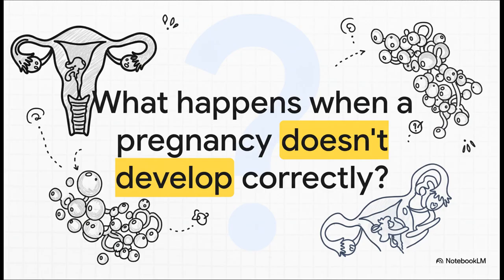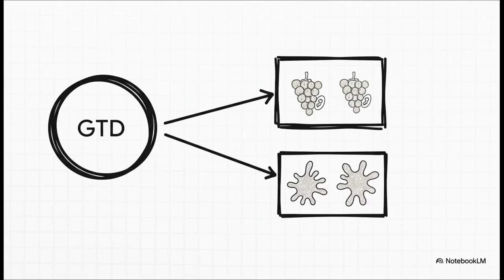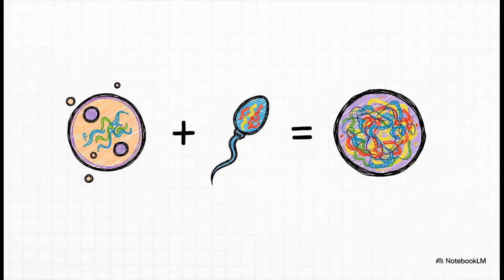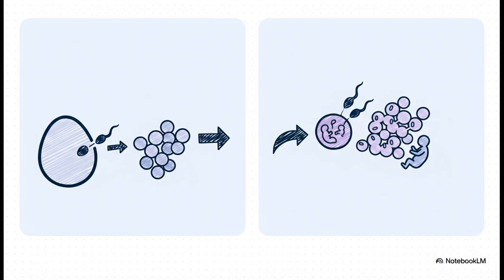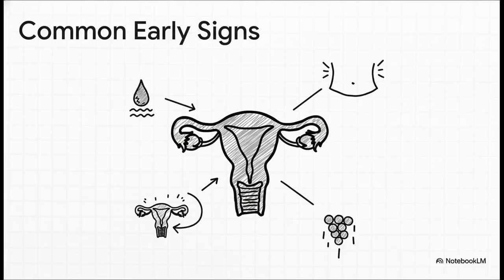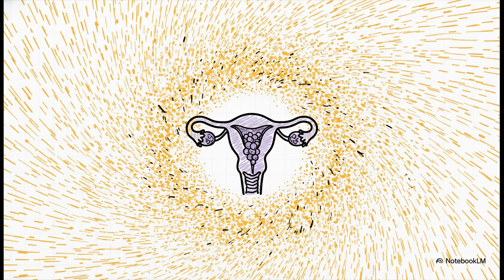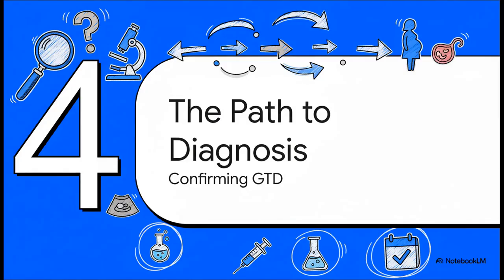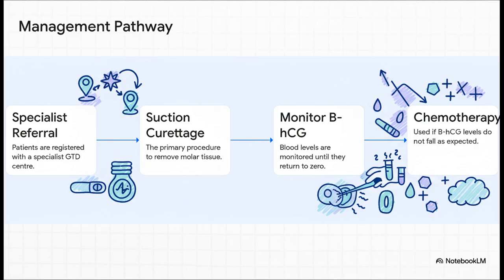What Happens When Fertilization Goes Terribly Wrong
🔥 Welcome to MedCore Academy! This video introduces `gestational trophoblastic disease`, a complex condition affecting `pregnancy`, and explores its various forms, including `molar pregnancy`. We discuss the critical role of `obstetrics` and `gynecology` in managing these cases, providing essential insights for aspiring medical professionals. This `medical education` segment aims to enhance understanding of this important topic.